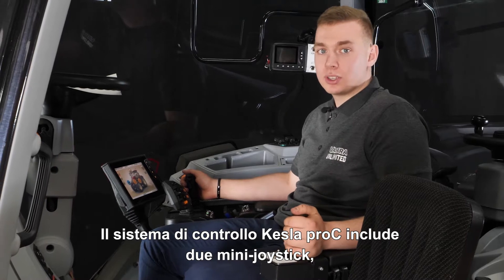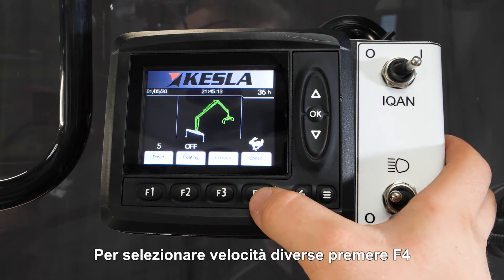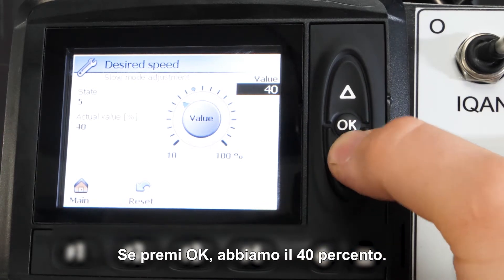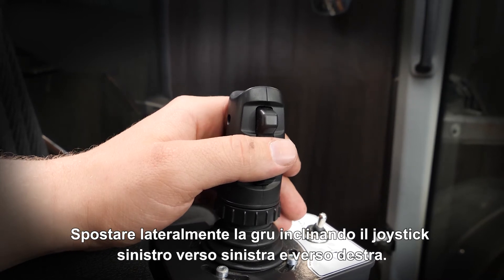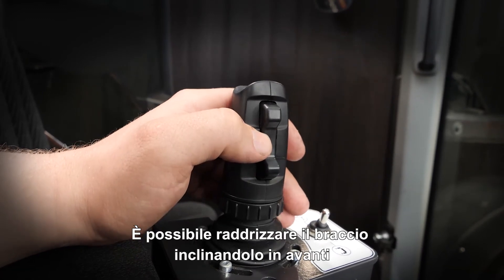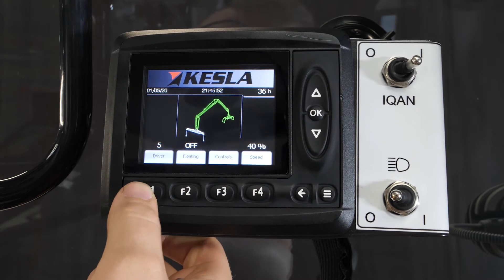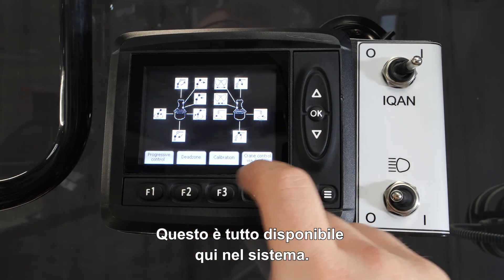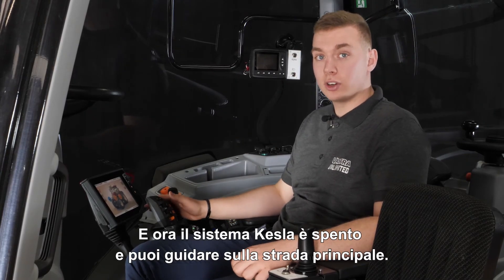SISTEMA DI CONTROLLO KESLA PRO C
Quando si desidera lavorare in modo efficiente e confortevole nella foresta, il trattore Valtra con attrezzi Kesla è una macchina da lavoro perfetta. In questo video viene mostrato come utilizzare il sistema di controllo Kesla proC. Questo veicolo multiuso di facile utilizzo è disponibile tramite Valtra Unlimited.